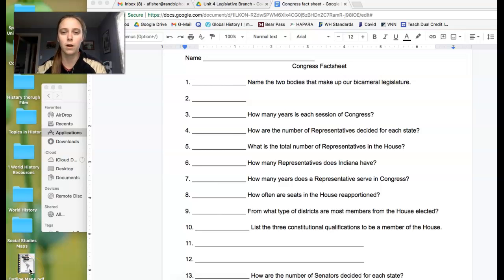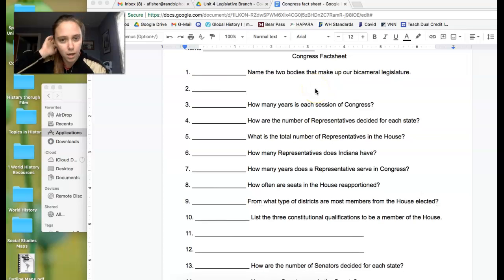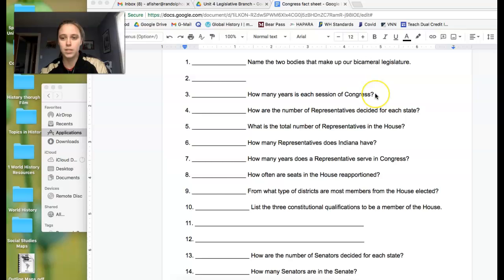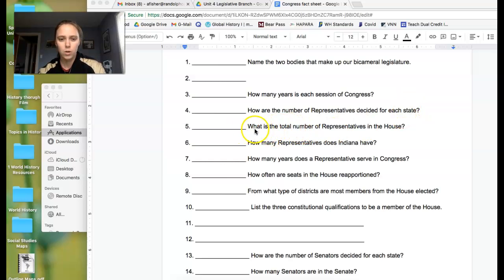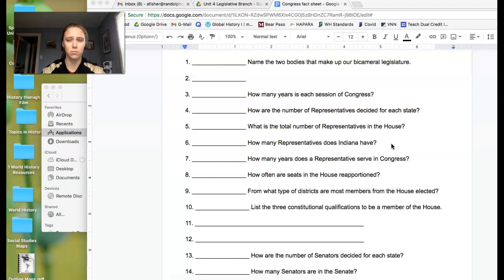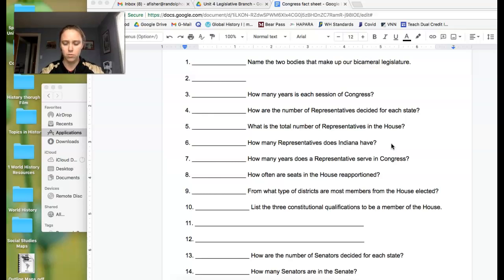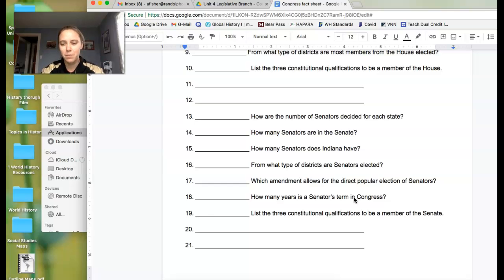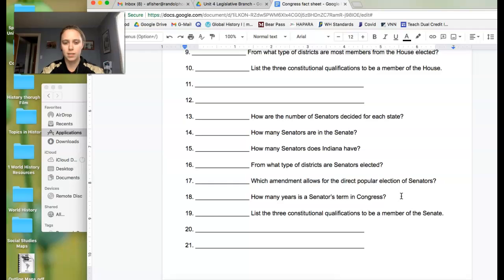Monday, November 23rd Govt.